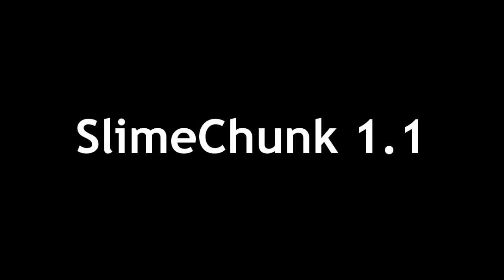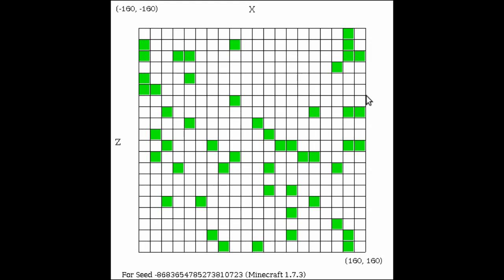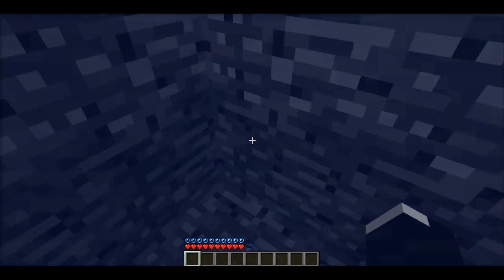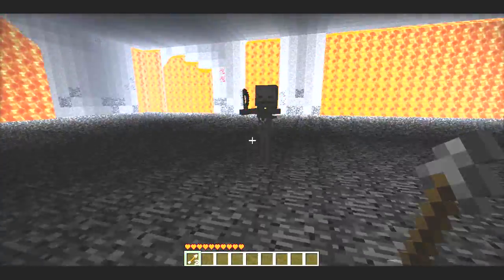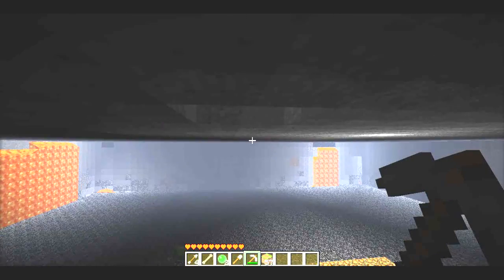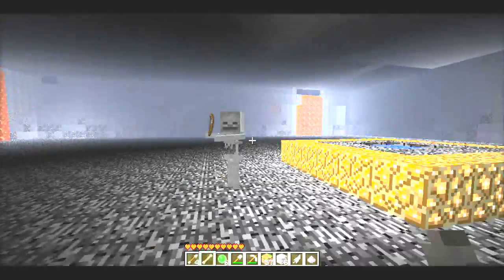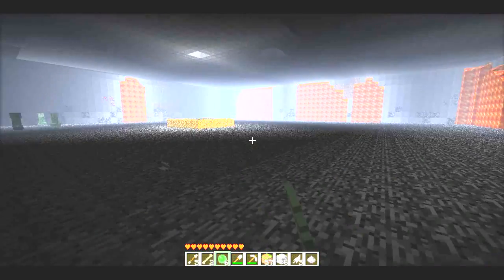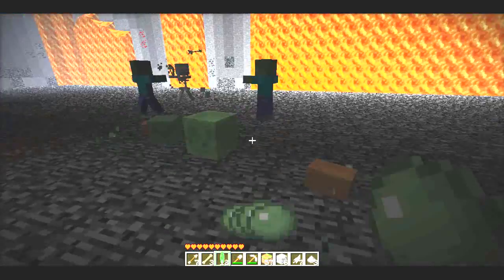Bukkit-Server Plugin - SlimeChunk V 1.1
Webapplikation um Schleim produzierende Bereiche zu finden.

Web applet to detect slime-spawning chunks.